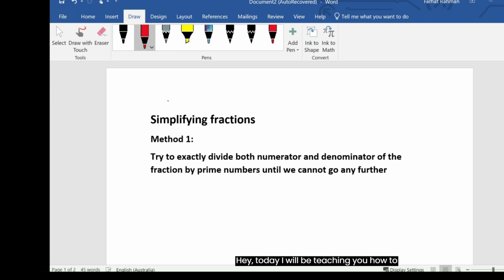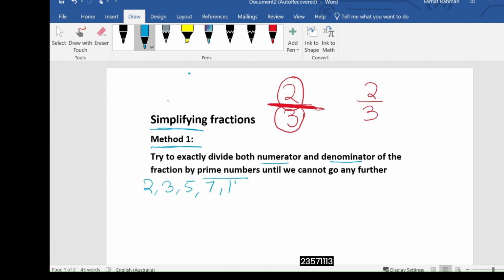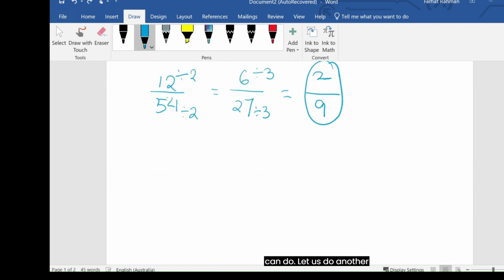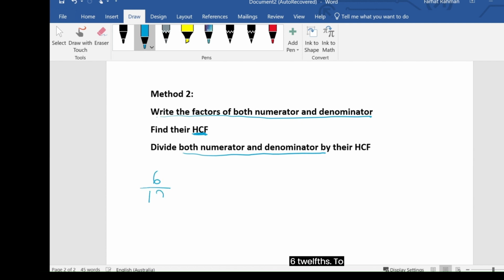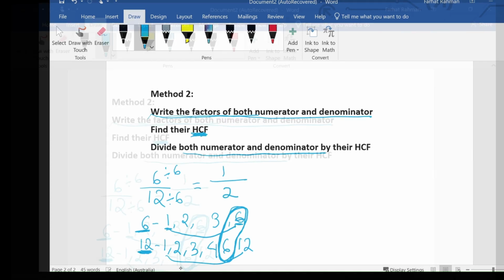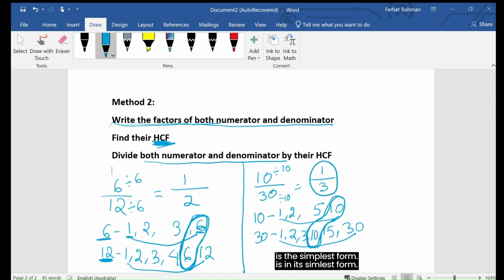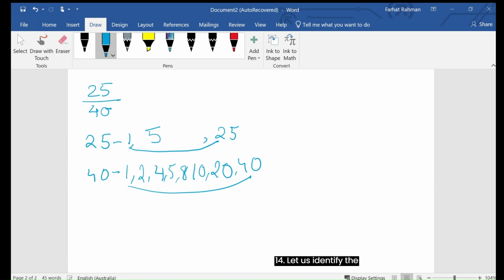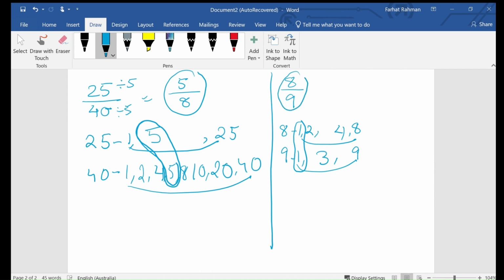Simplifying fractions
How to simplify fractions (using 2 methods)